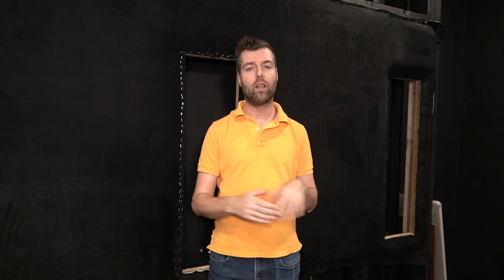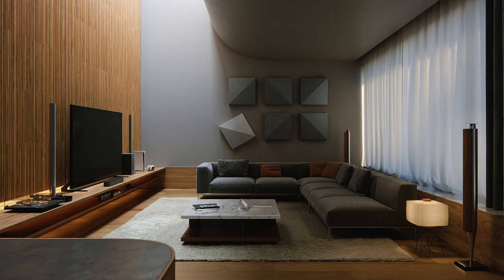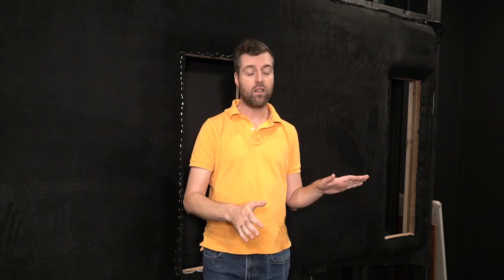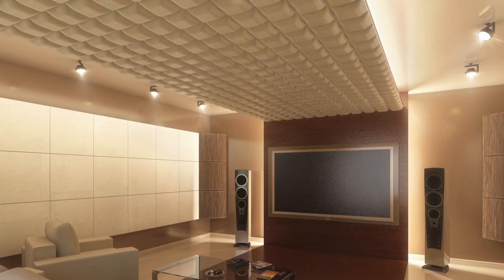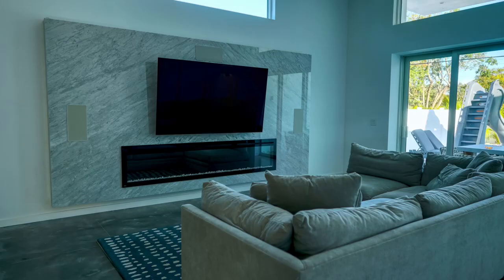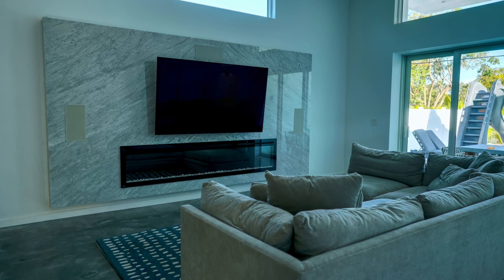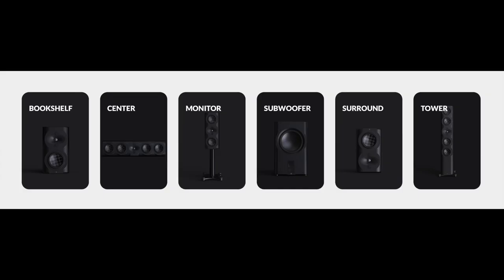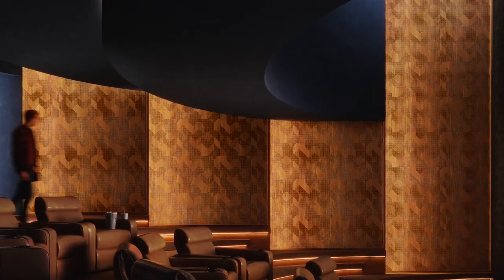Transform Your Non-Ideal Space into a Home Theater - Here's How!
In this video, we'll show you how to transform your non-ideal space into a home theater! We'll discuss the different steps involved in setting up a home theater in any room, no matter how small or large.

If you're looking for ways to improve your home theater experience, then this video is for you. We'll show you how to set up a home theater in any room, no matter how small or large, and make it into the theater of your dreams!

If you'd like to book a private phone consultation with Matt or interested in purchasing the best Home Theater equipment please send your request through our

We proudly carry Perlisten speakers , KEF, Q Acoustics, JVC and Sony projectors, Artnovion acoustic treatments.